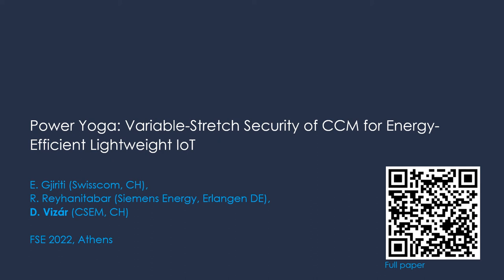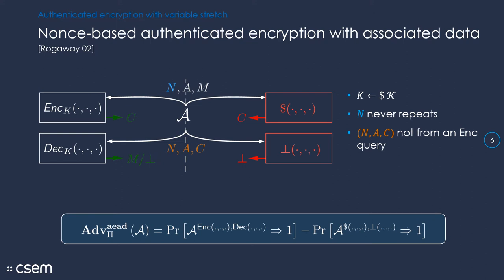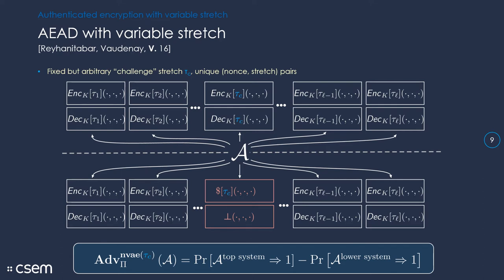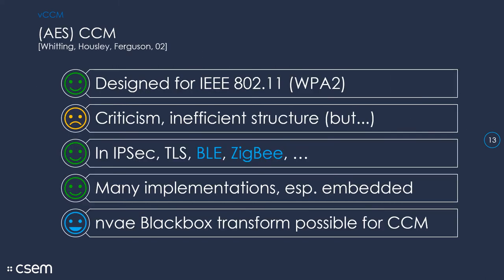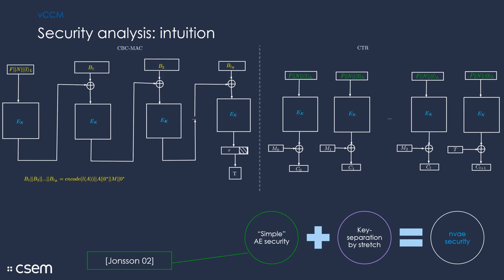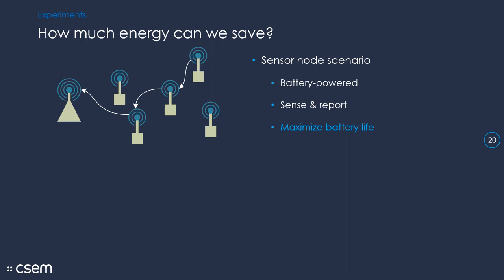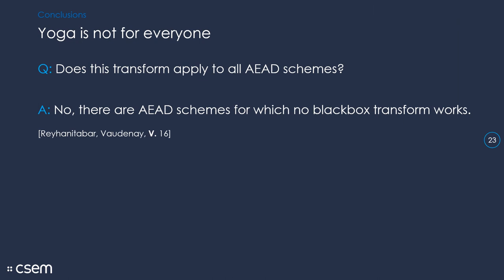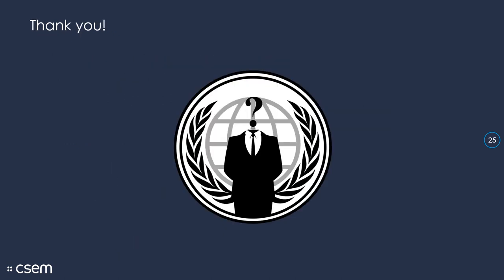Power Yoga: Variable-Stretch Security of CCM for Energy-Efficient Lightweight IoT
Paper by Emiljano Gjiriti, Reza Reyhanitabar, Damian Vizár presented at Fast Software Encryption 2022